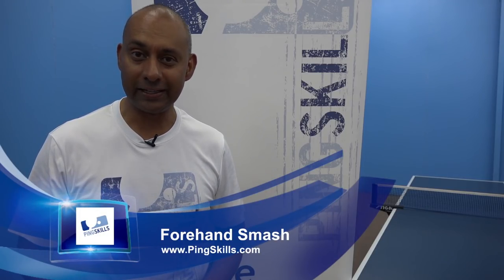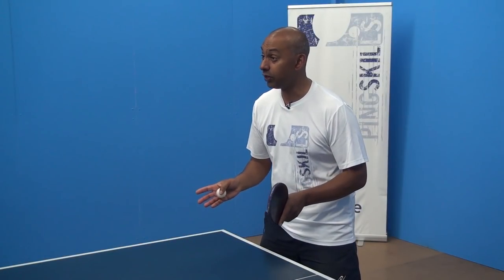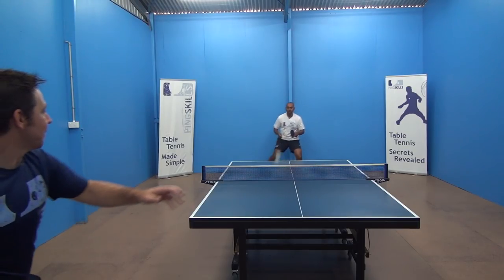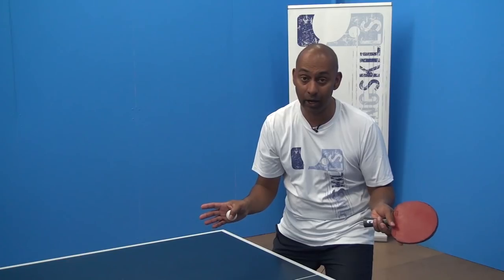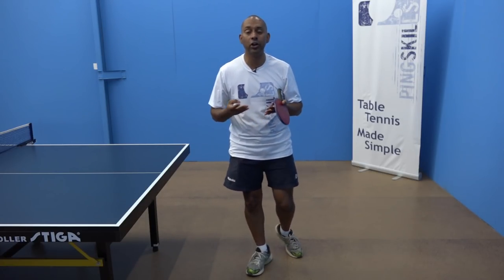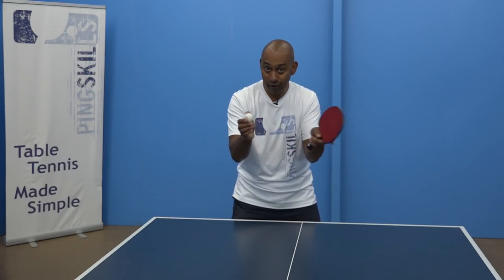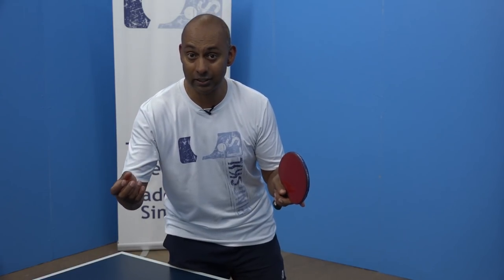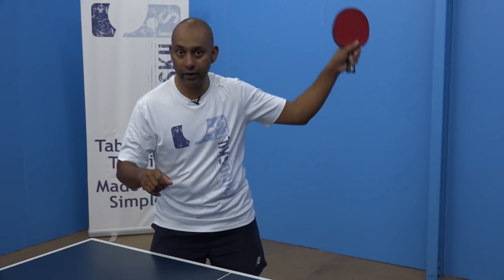Forehand Smash | Table Tennis | PingSkills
Alois explains the following tips to improve your forehand smash.

1. Get into position early
2. Get side on
3. Start with your bat around shoulder height
4. Swing forward and through the ball
5. The contact should be flat for maximum power
6. Finish with your weight on your front leg